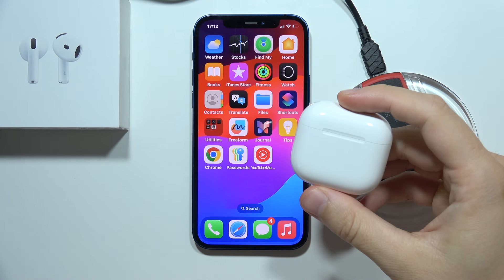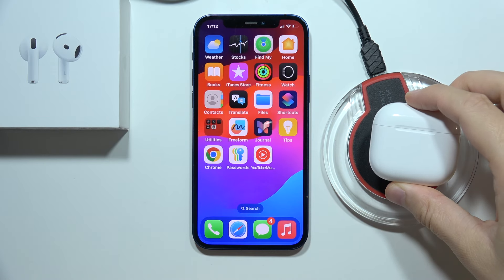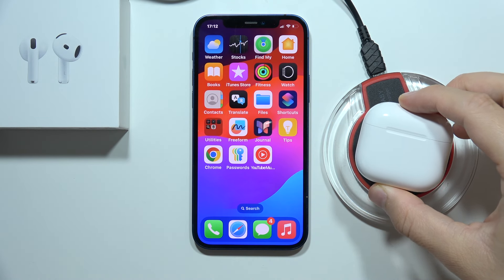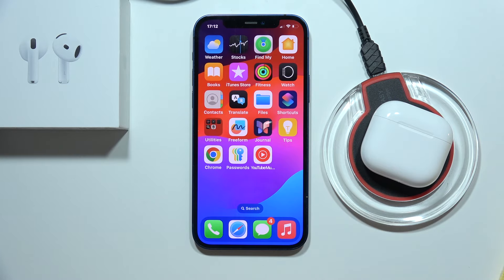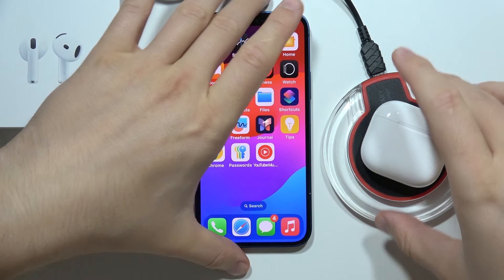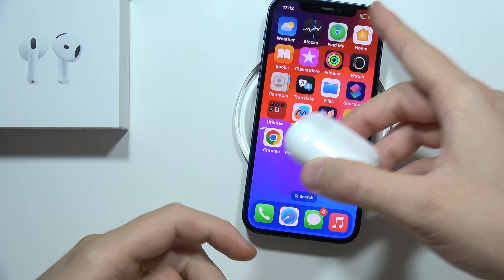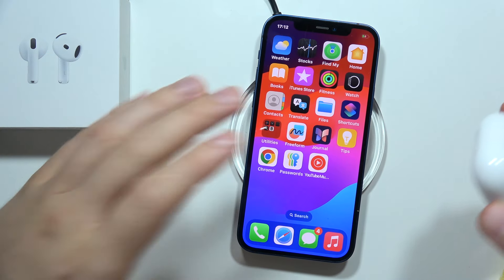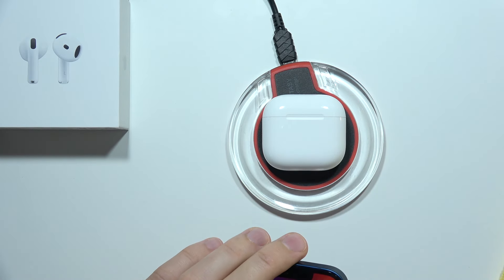Does AirPods 4 have Wireless Charging?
In this video, you'll discover if the AirPods 4 support wireless charging. I'll explain the charging options available for your Apple AirPods 4 and whether wireless charging is included. Understanding if the AirPods 4 have wireless charging will help you choose the best way to keep your earbuds powered up and ready to use.

I'll do my best to reply promptly and assist you.